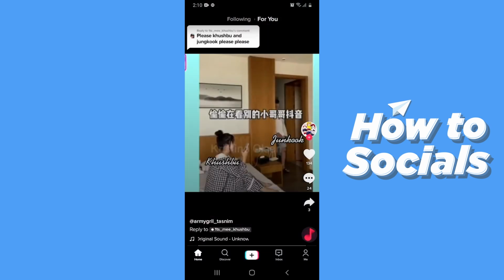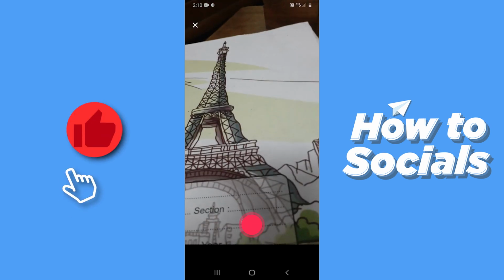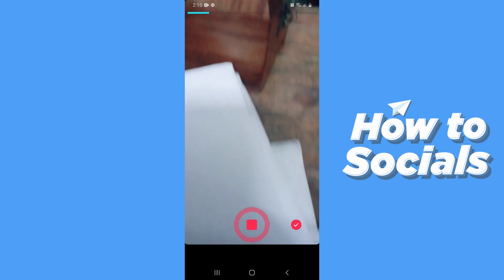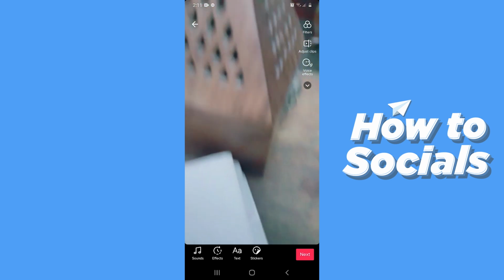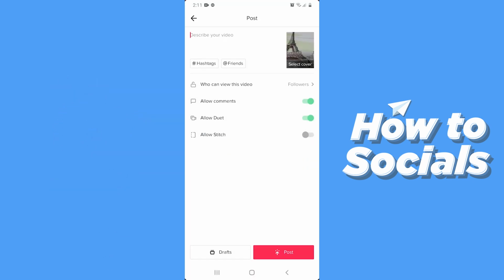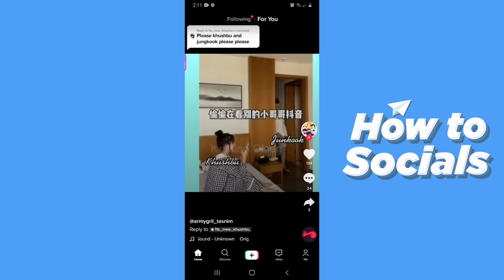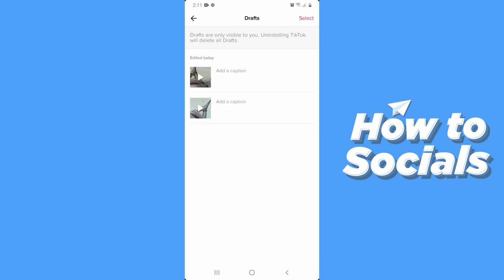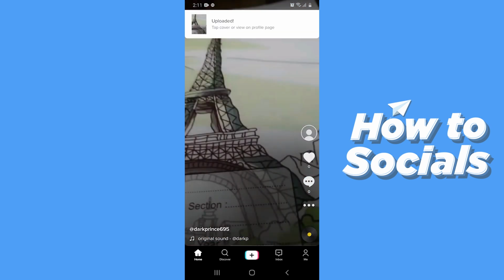How to Post TikTok Drafts to Public! 2020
Ready for the TikTok community to see your skills? In this video, I show you how you can post the videos from your TikTok drafts to the public!